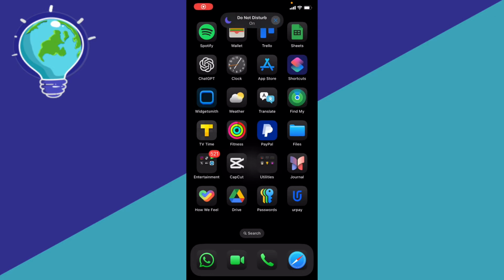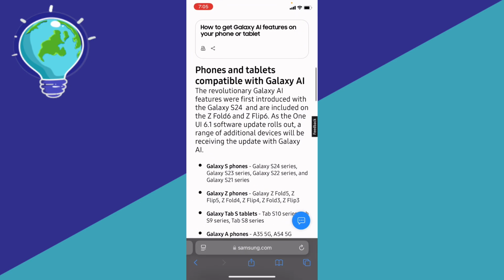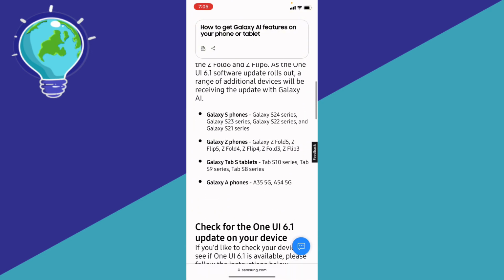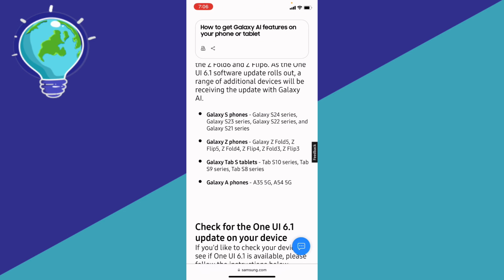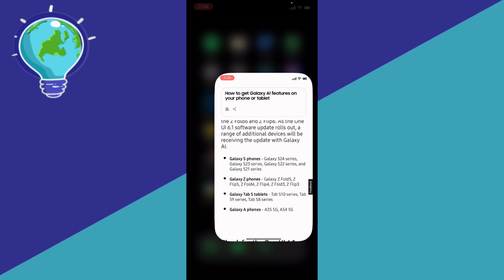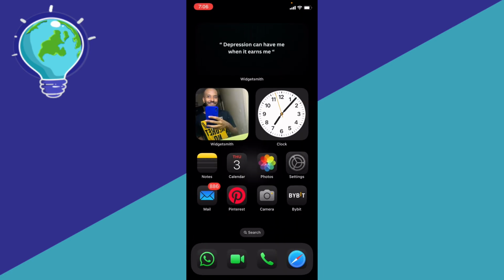How to Get Galaxy AI on Phone - Full Guide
In this full guide, learn how to get Galaxy AI on your phone! This tutorial will walk you through the steps to download, install, and set up Galaxy AI, unlocking its powerful features for enhanced functionality and convenience. Whether you're looking to boost productivity or enhance your smartphone experience, this guide has you covered.